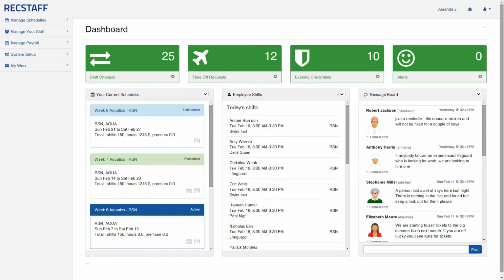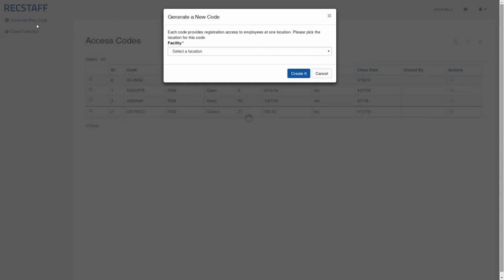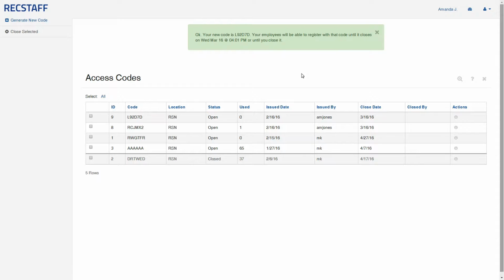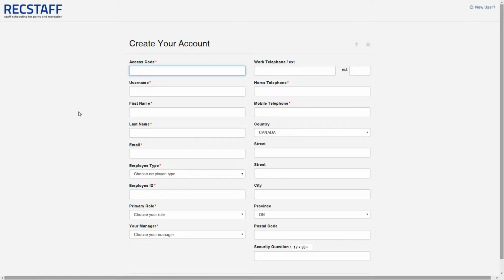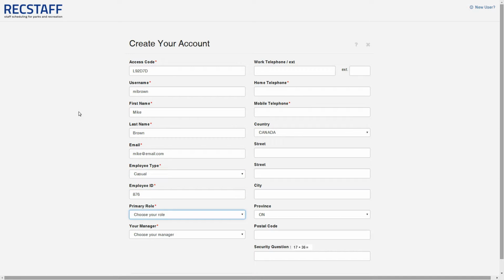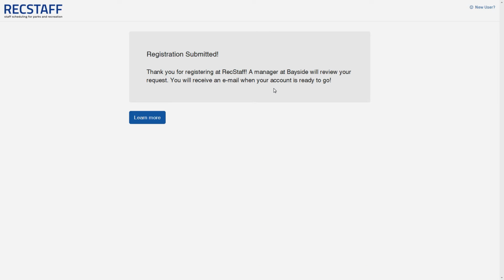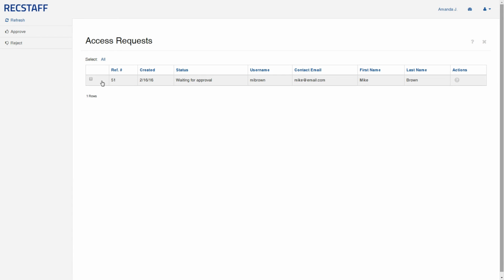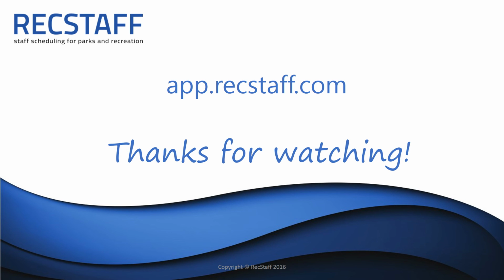RecStaff - Manager - Adding employees via an access code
This video describes how to use an access code to allow your staff to register with RecStaff. An access code is a time-limited, 6 character "key" that a manager can generate in RecStaff and give to staff. Using this code, staff can register with RecStaff and managers can approve the requests for access.